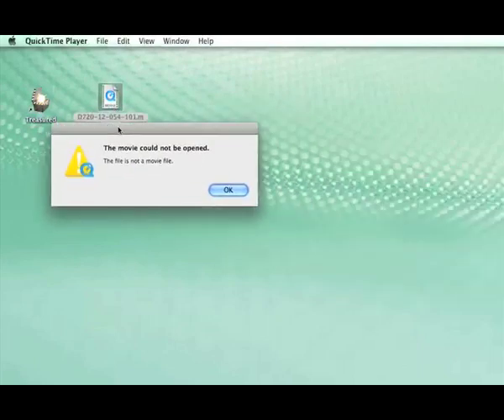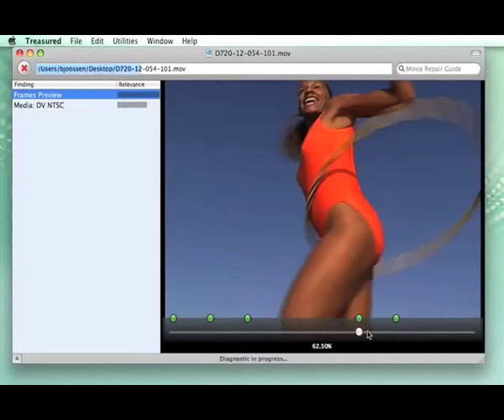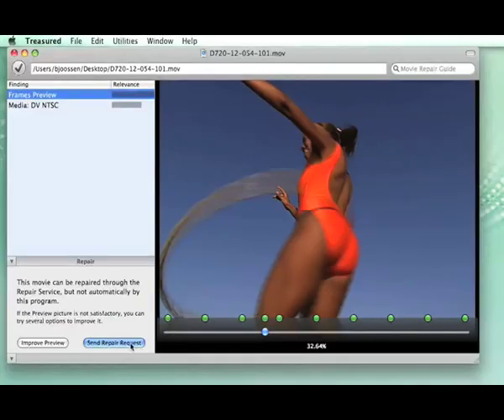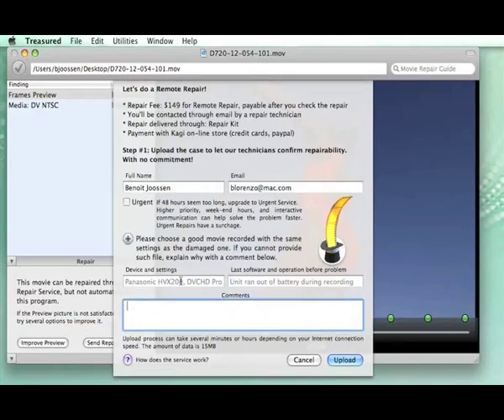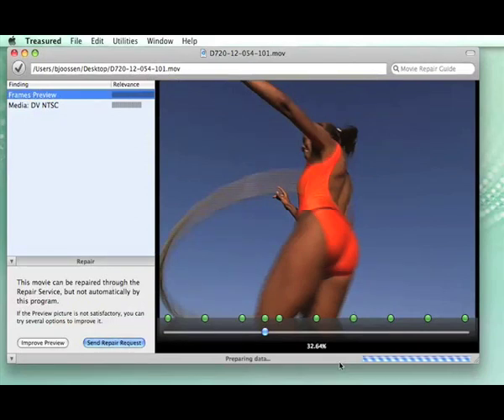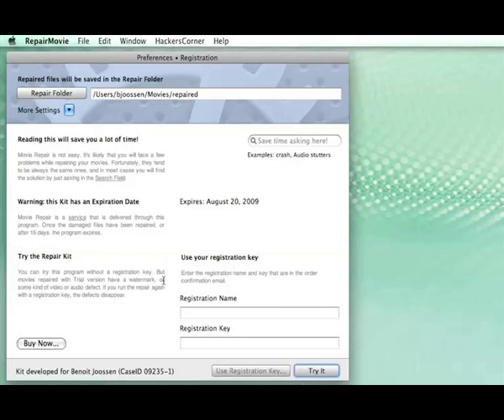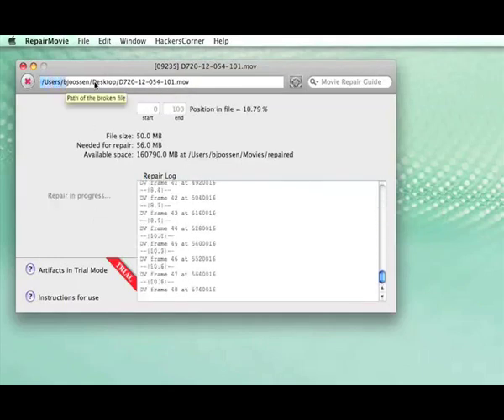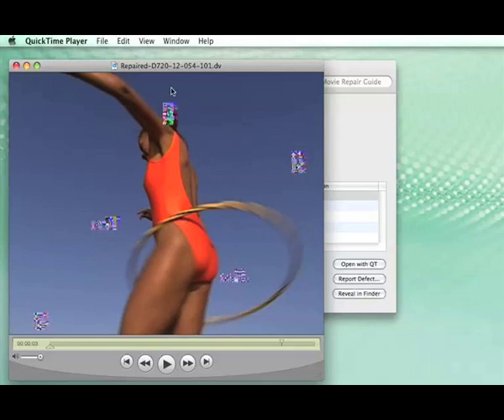Movie Repair for Video Professionals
Corrupted videos can be repaired.
Treasured, a free Mac application by aeroquartet.com, shows you a preview of the damaged movie.
With an affordable Repair Kit, you will repair your footage directly on your computer.